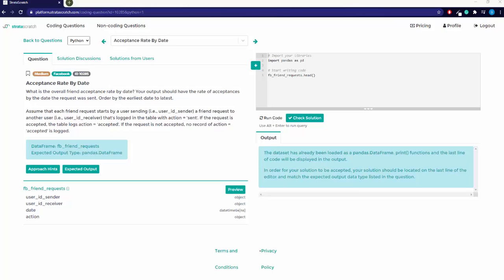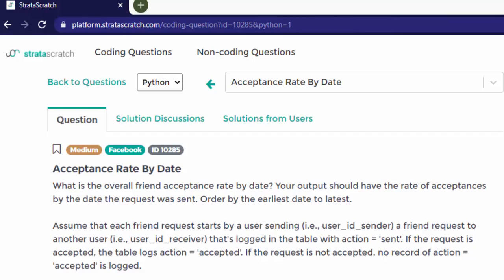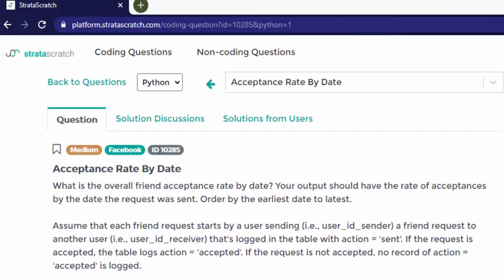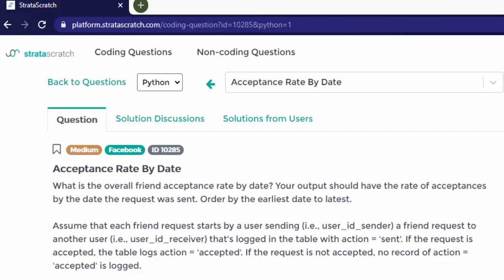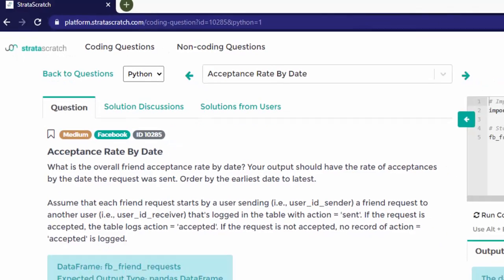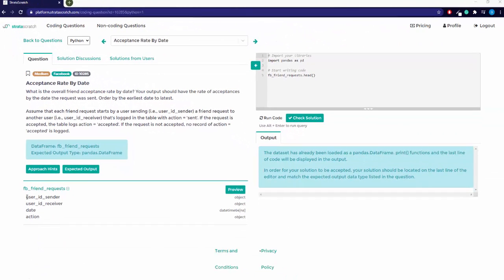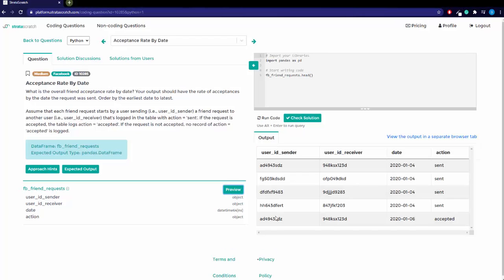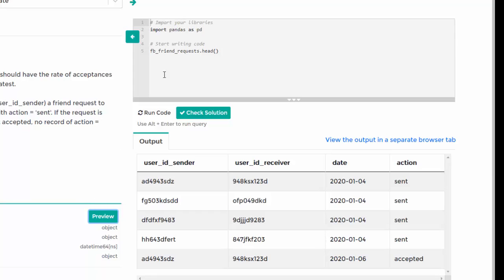Python Interview Question #3 | Facebook Data Science | Interview Question Answered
Learn how to answer this Facebook curated interview question with Python. Follow along to  document your approach and answer this question for a Facebook Friend request mini case study. Learn how to filter, group, merge data frames to create calculated columns

# Interview

This an great way to practice for any FANG practical or other Python interviews. Practice as many questions as you can prior to your interview. Don't hesitate to dive into the mini-case studies and questions and create your own answers. Learn by doing!